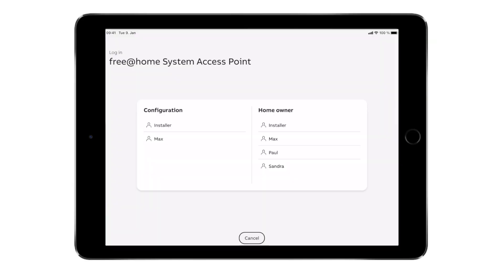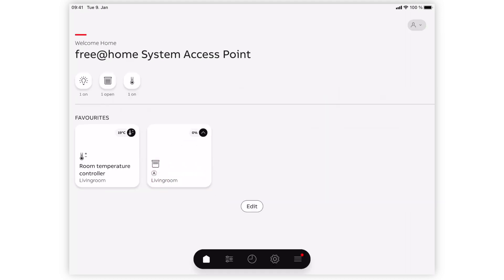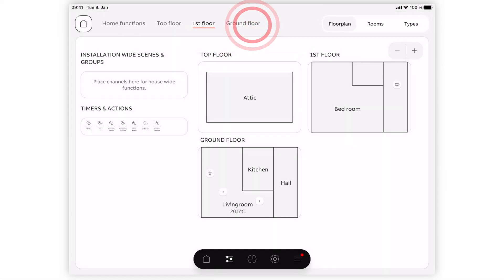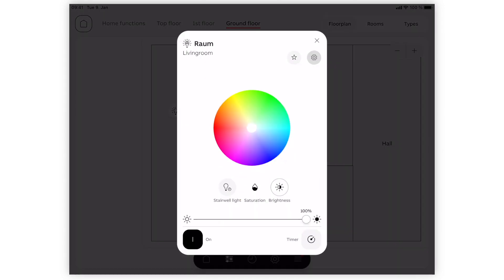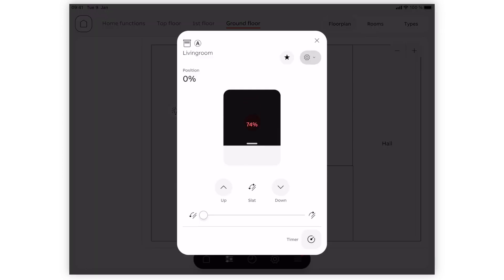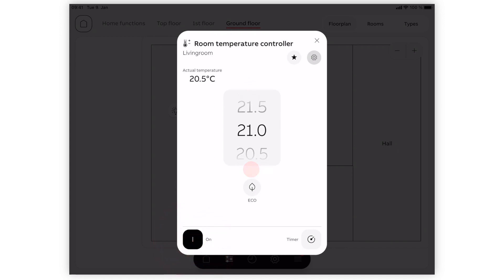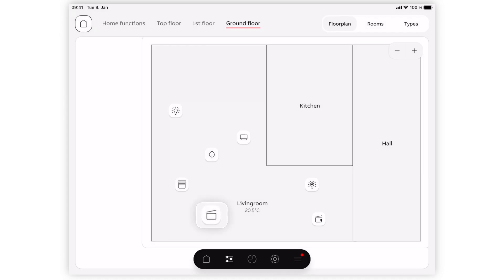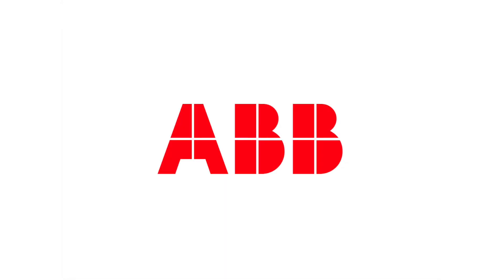How do you operate ABB free@home® using a tablet or smartphone